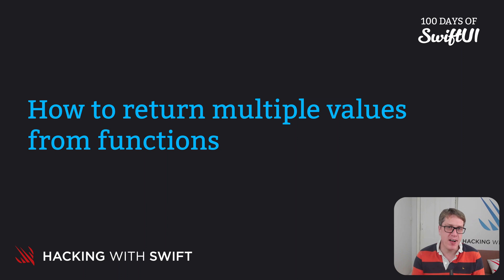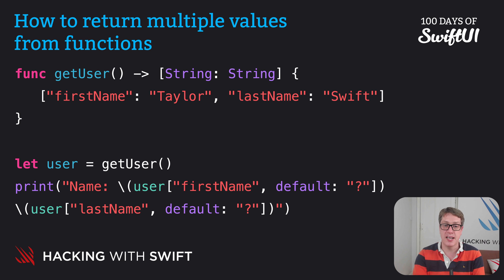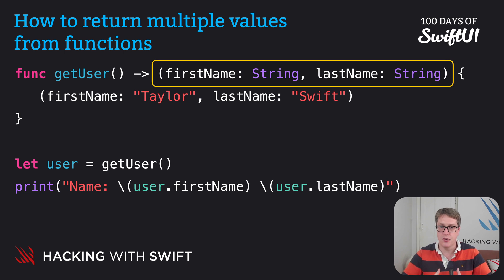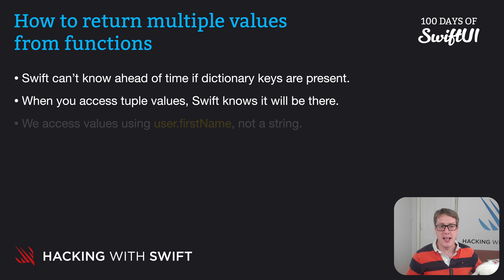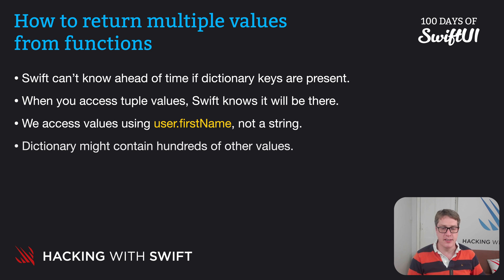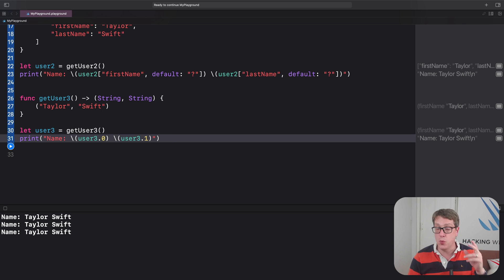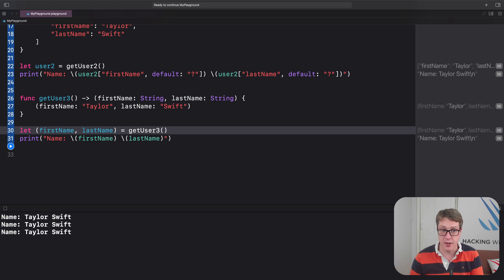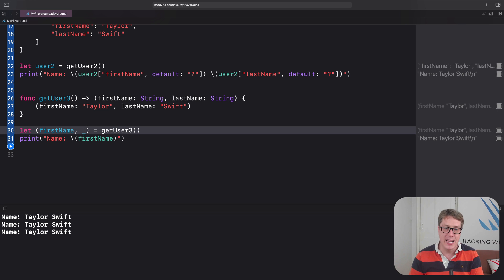How to return multiple values from functions – Swift for Complete Beginners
Other videos in the Functions section:

3. How to return multiple values from functions: This video